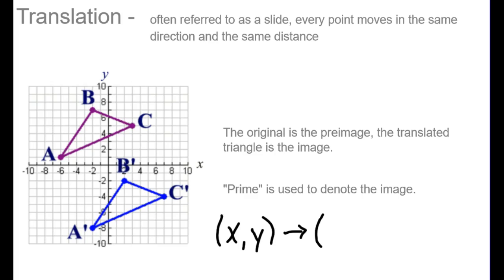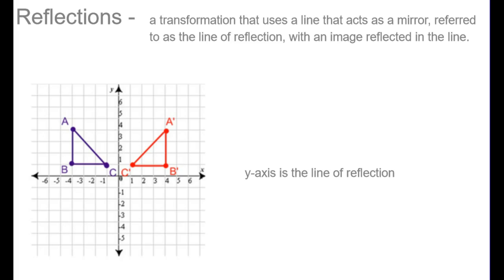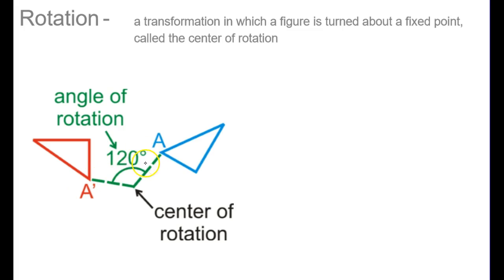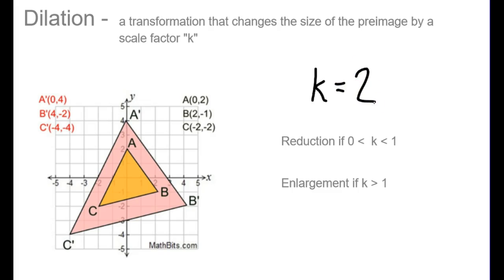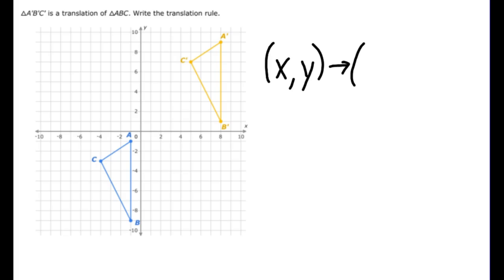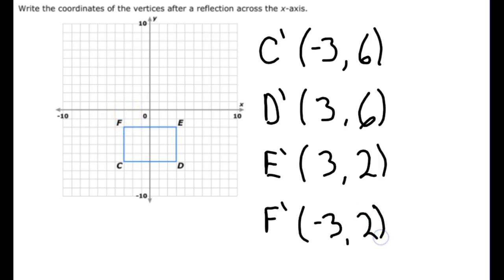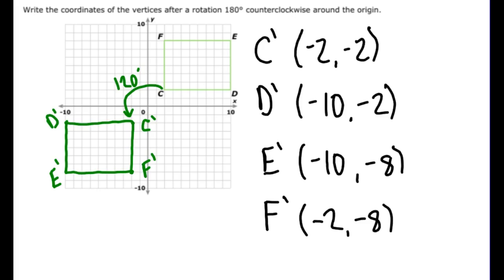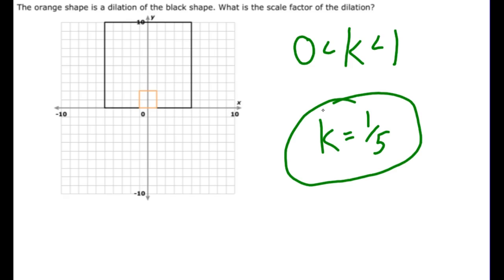Geometry Unit 1A Lesson 2